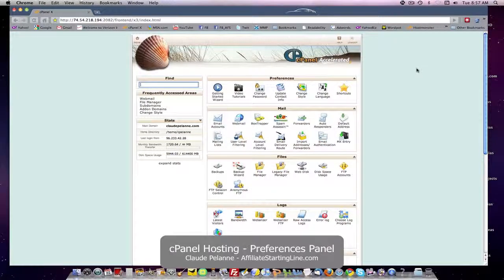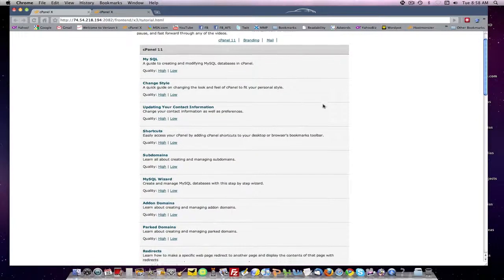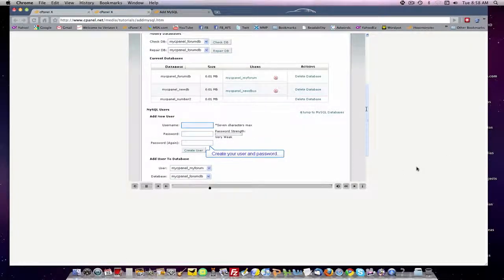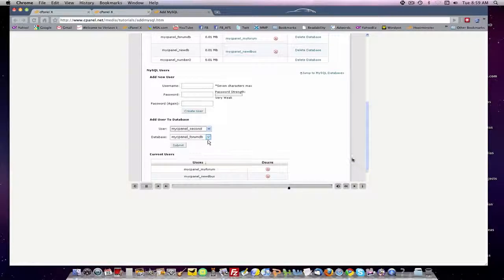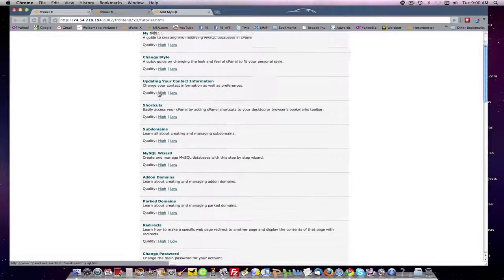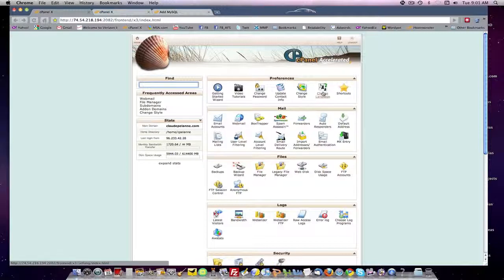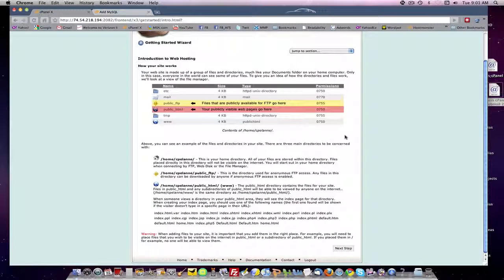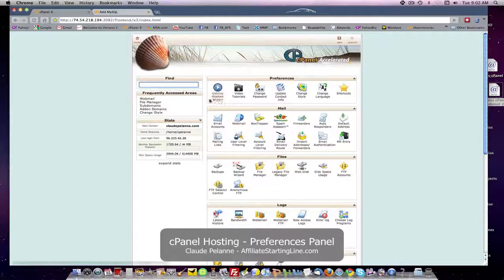cPanel Hosting - Preferences Panel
http:// Preferences panel in cPanel Hosting.  How to use and learn from the Preferences panel when setting up your Web Hosting account.